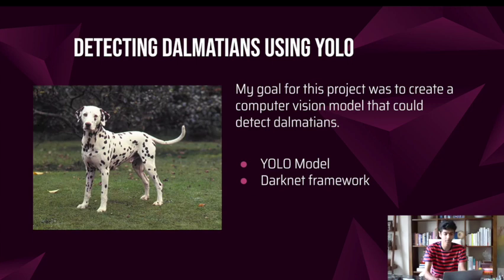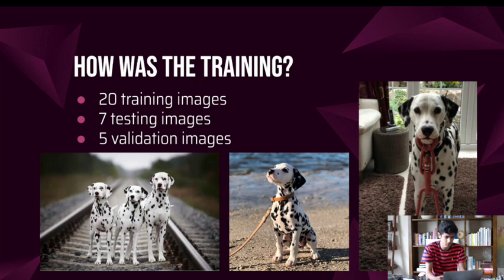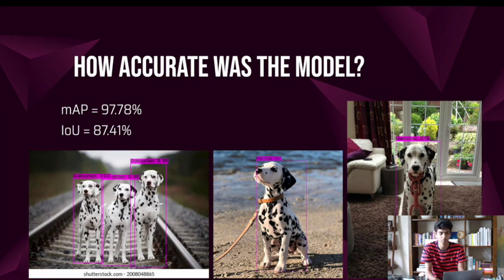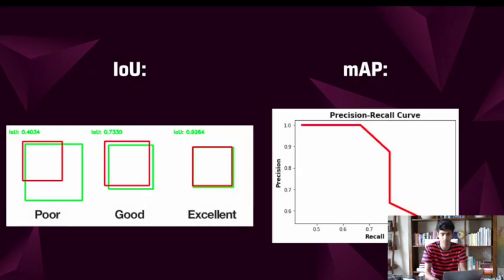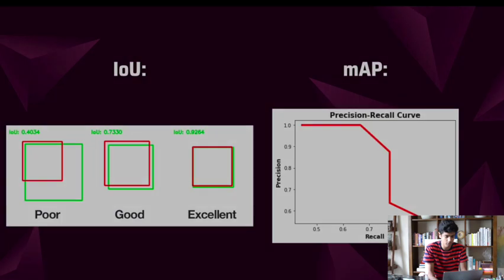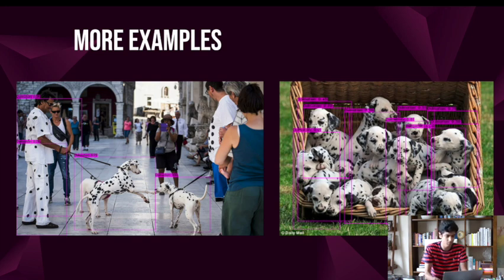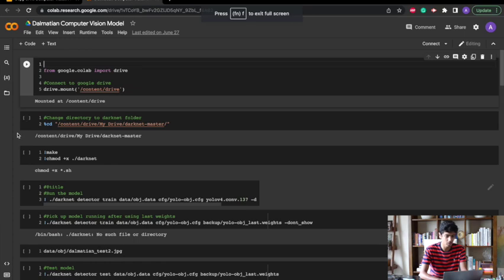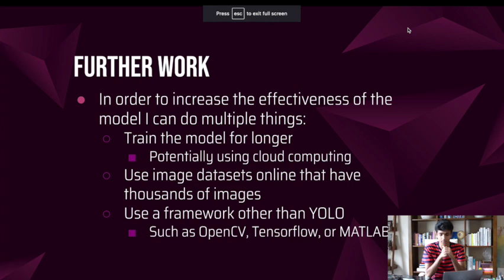Using Artificial Intelligence to detect Dalmatians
In this video I share a project I did over the summer with computer vision and AI. I learned a lot from this project and I hope that this video can help you learn something new too.

Here is a really useful website that I used help me build my model